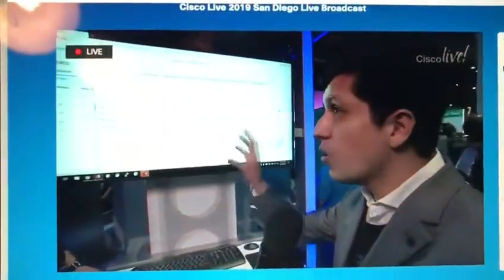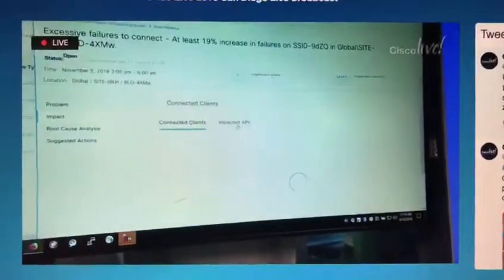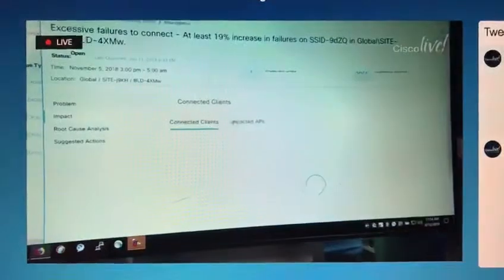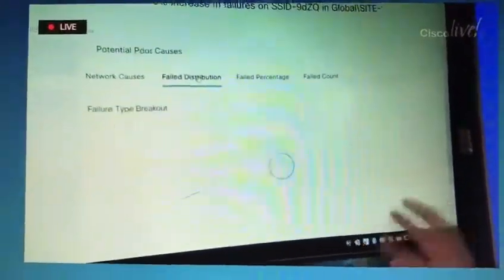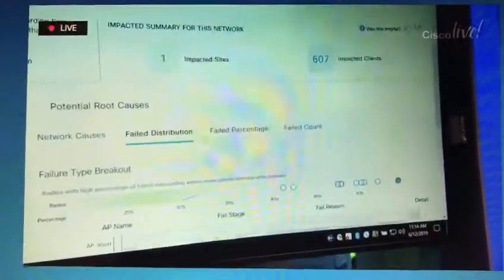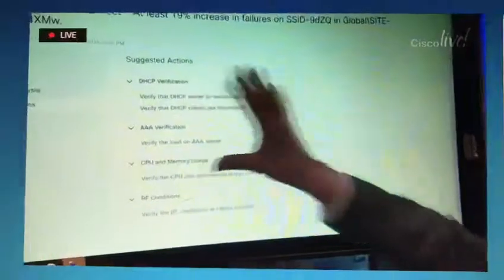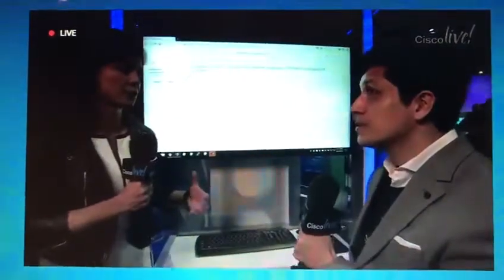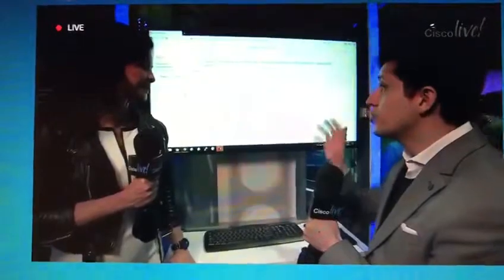13. June 2019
Introducing AI Network Analytics to the world